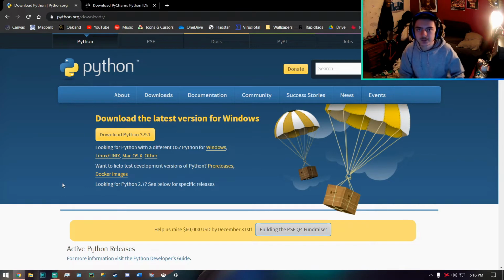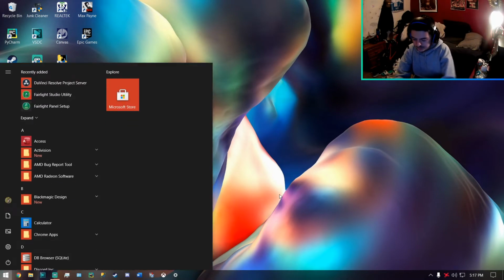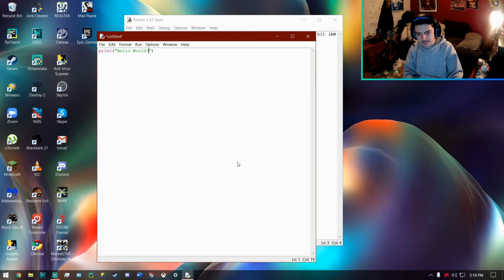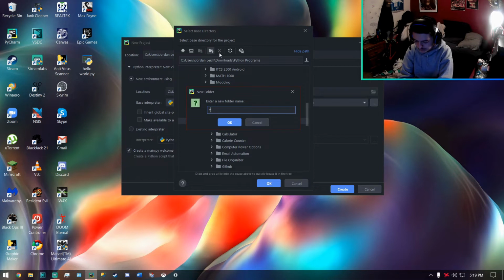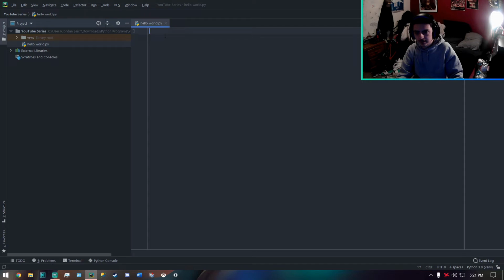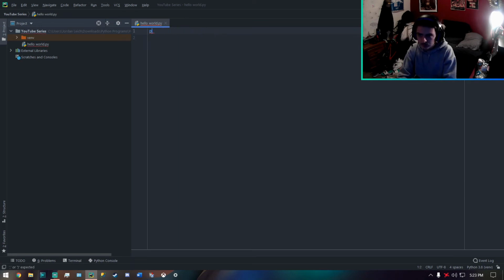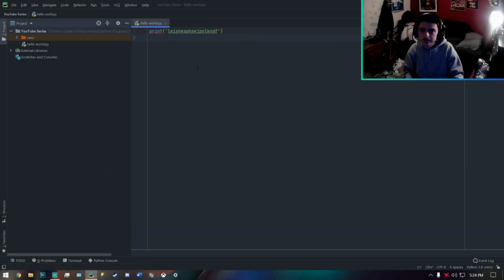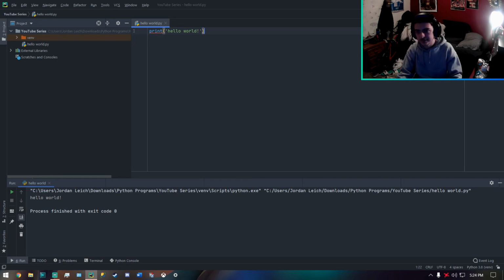Learning Python #1 How To Get Started and Create a Hello World!